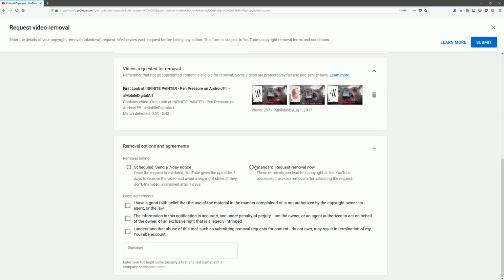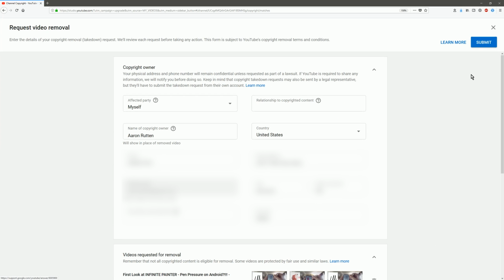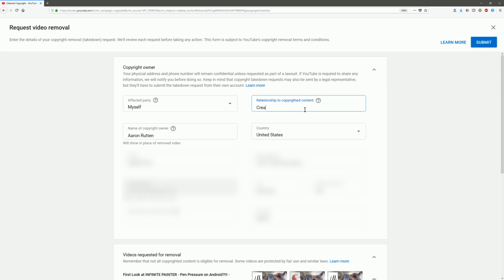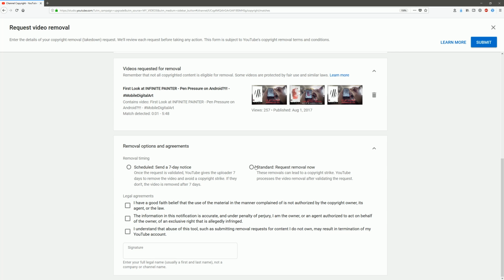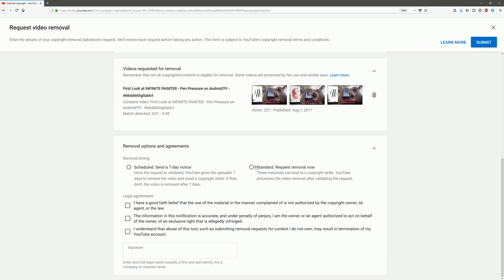Search and Destroy RE-UPLOADS of Your YouTube Videos!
YouTube's new Copyright Match Tool sniffs out channels who have re-uploaded your videos and makes it quick and easy to have those videos removed. I'll show you how it's done in this quick tutorial.